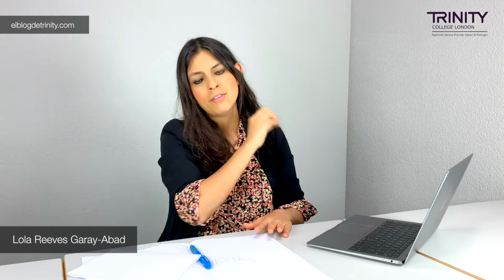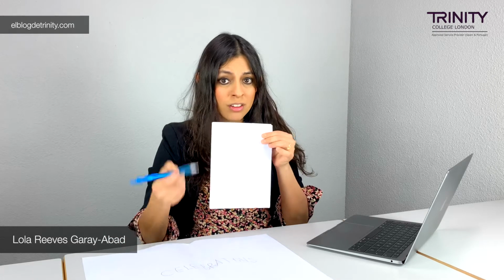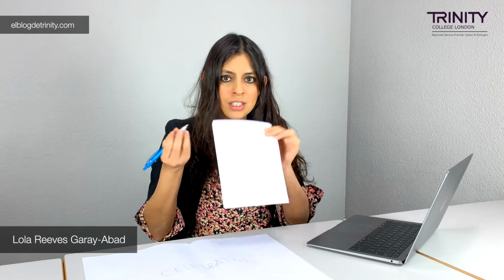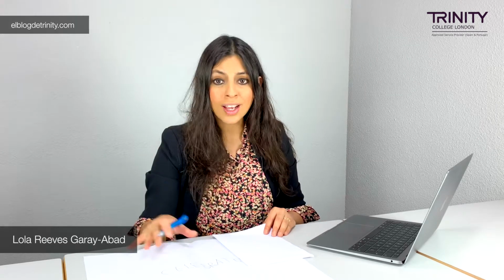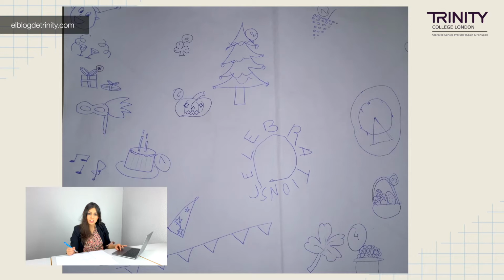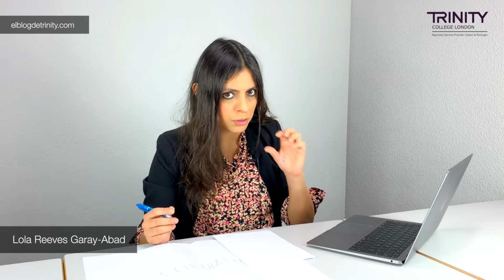2. A LIST OF ALL THE IMAGES ON THE POSTER